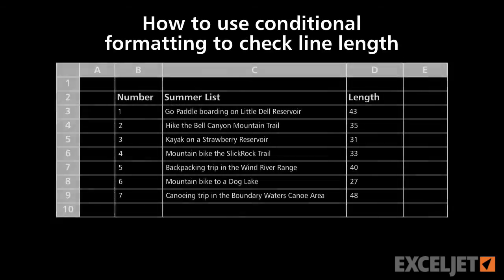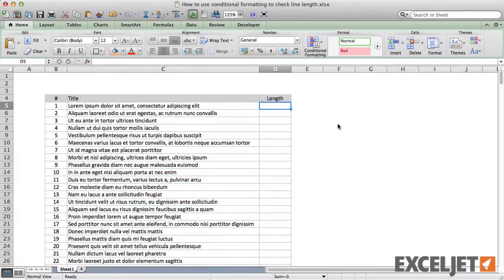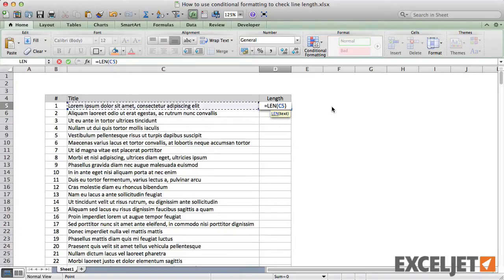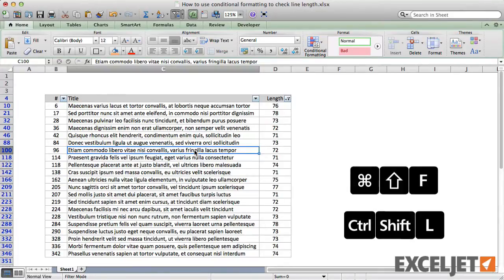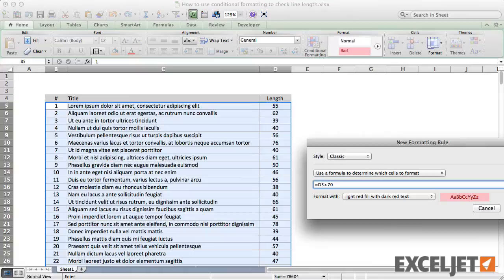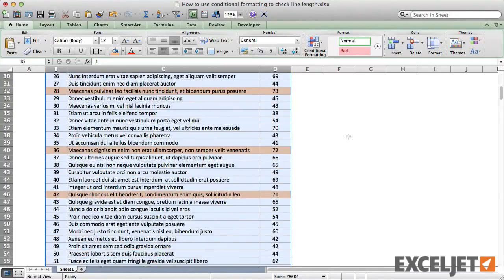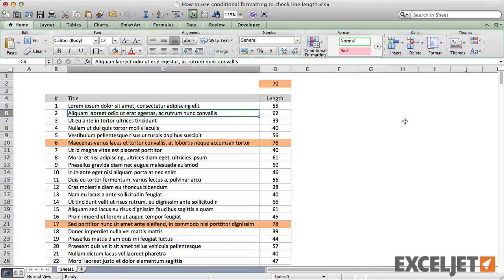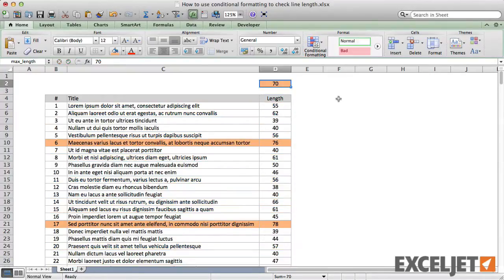How to use conditional formatting to check line length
A short video that shows you how to use conditional formatting with the LEN function to highlight text that is too long.